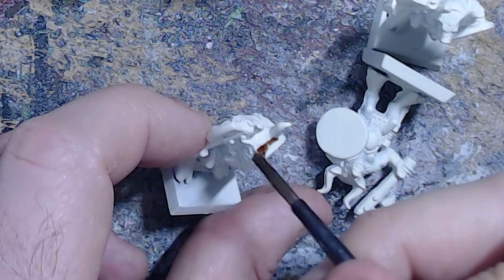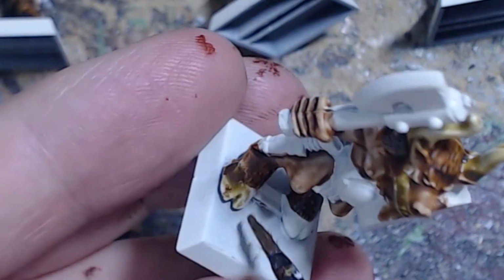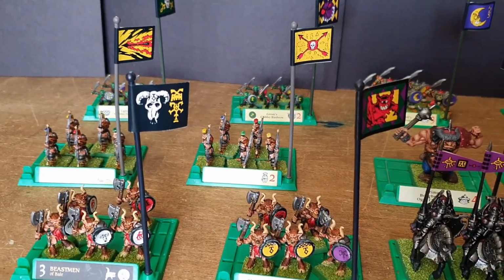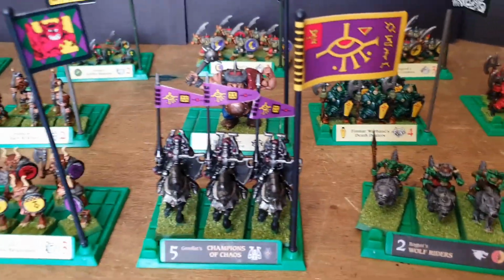Battle Masters - The Chaos Army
Last year I did a some videos on Battle Masters from MB Games and Games Workshop. In one we looked the Empire army and how I painted it. It is not time for the long awaited follow up and in this one we look at the Army of Chaos.